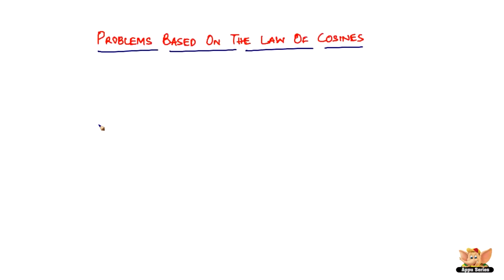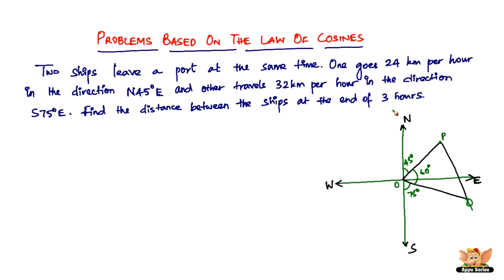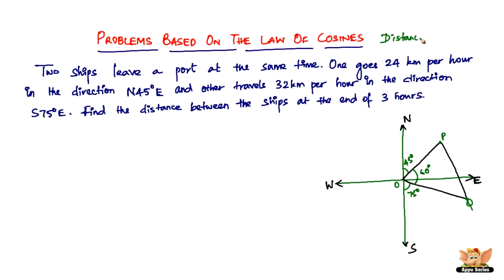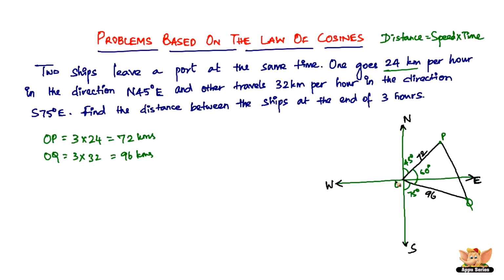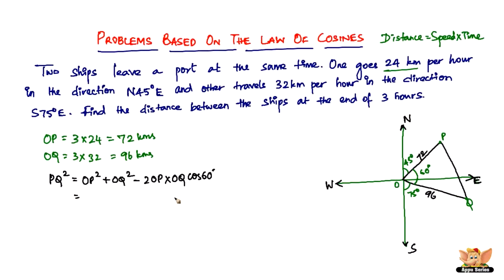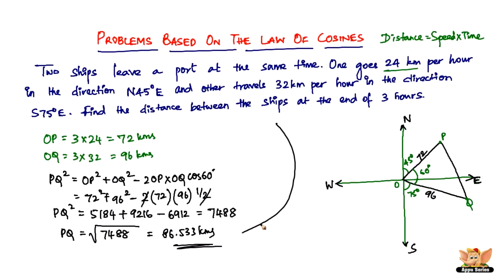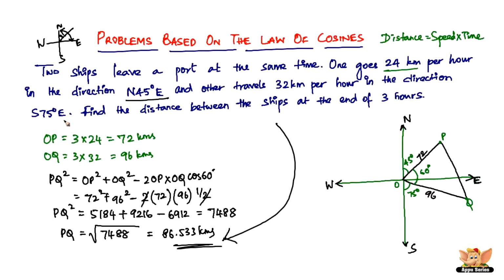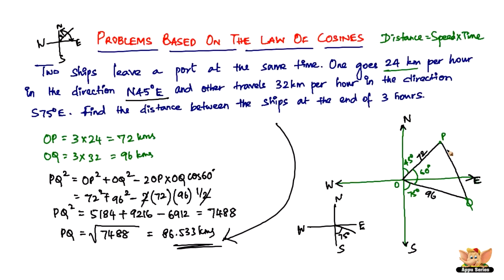How to solve problems based on the Law of Cosines? - VOL. 2/2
Learn how to solve problems based on the Law of Cosines from this video